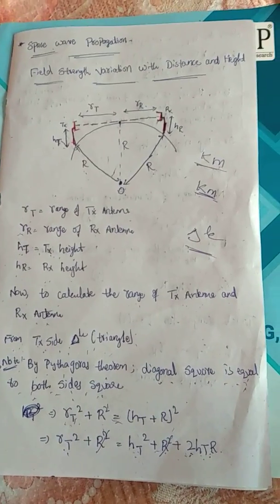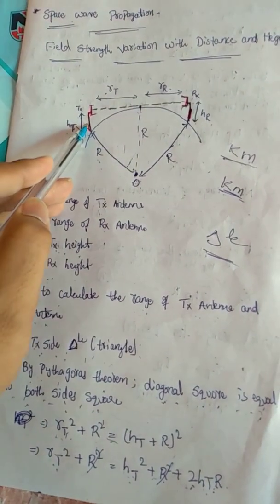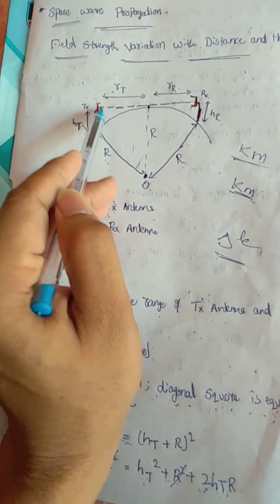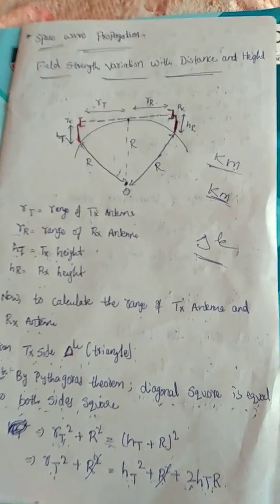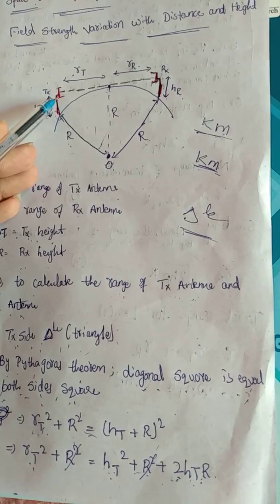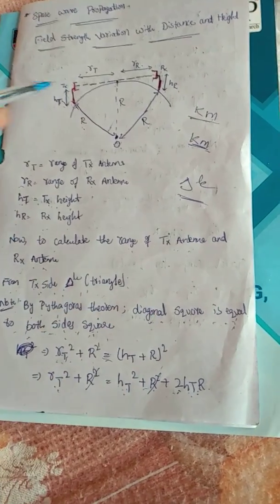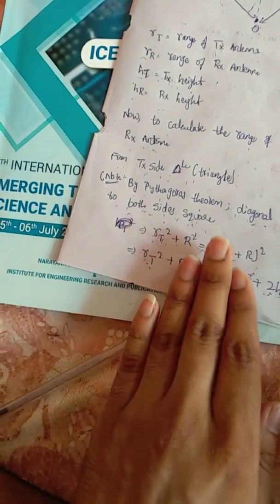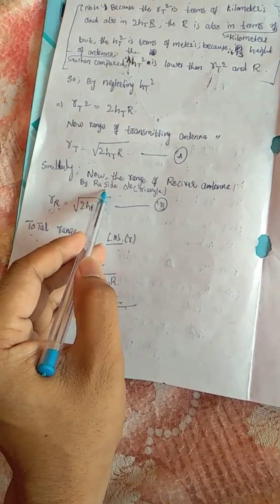Field Strength Variation with distance & height of Space wave prop by M.Ajay Kumar,Research Scholar